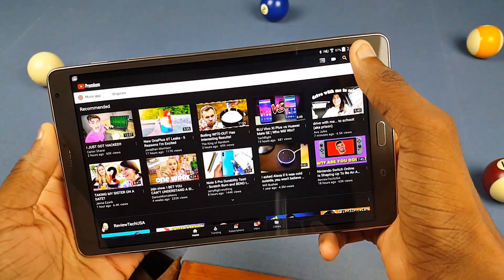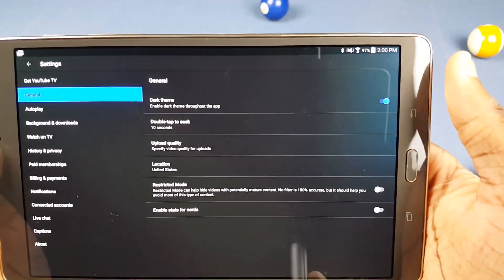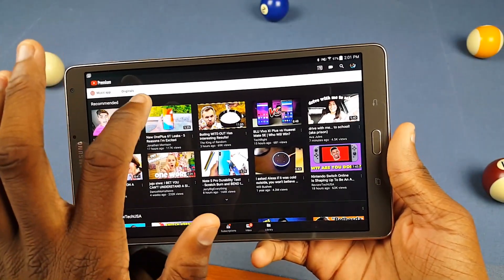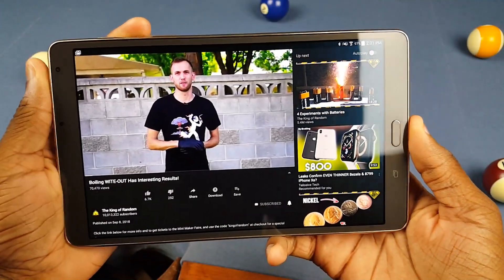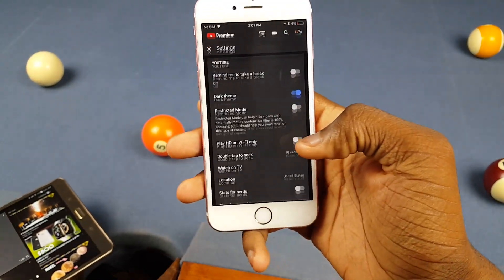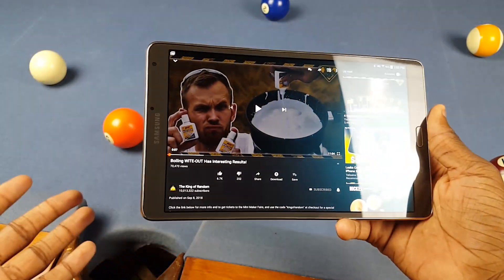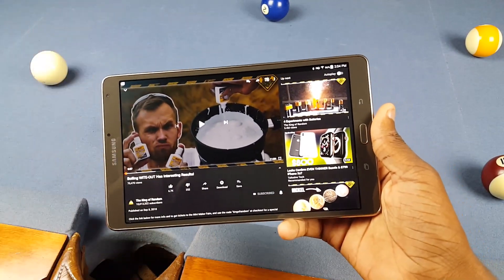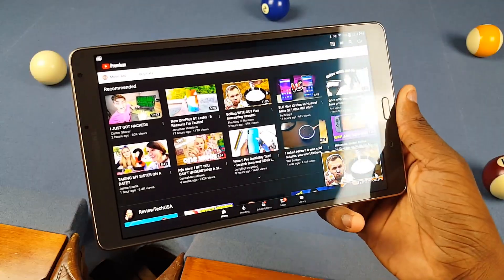How to Turn On/Enable Dark Mode on the YouTube for Android App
So no matter what Android you have... you should be able to enable dark mode.